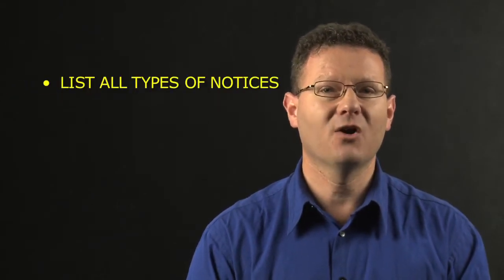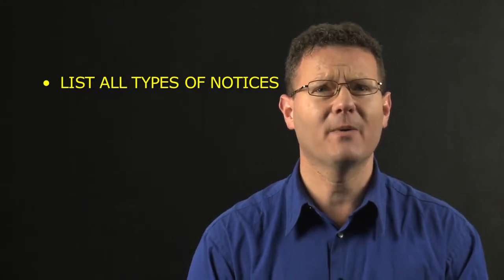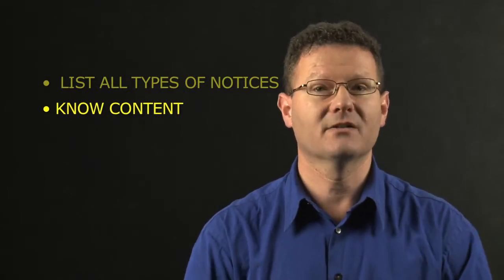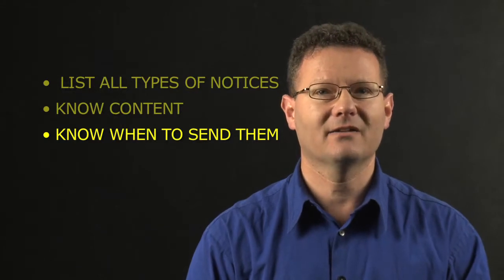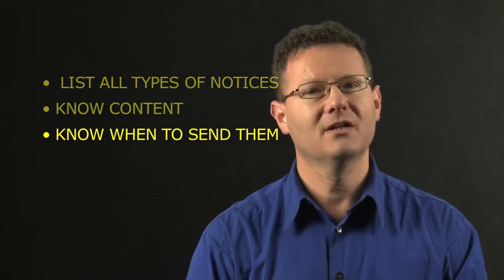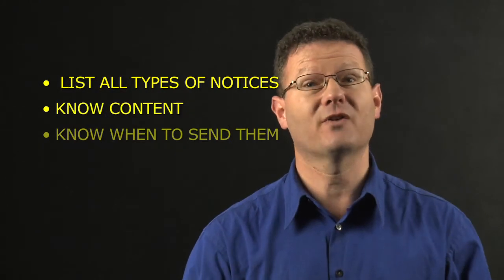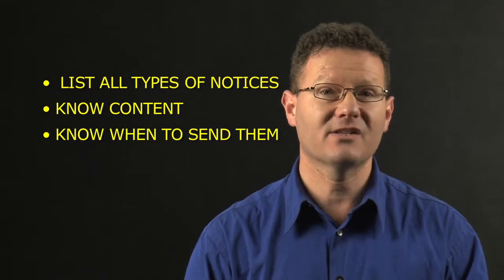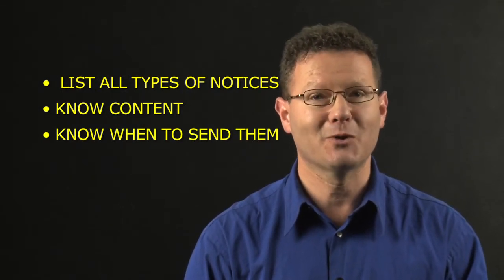Security of Payment Act | Understanding Contract Notices | Contractors Debt Recovery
Hi, there.  Anthony from Contractors Debt Recovery back again with another instalment.  Now what we want to talk about today is serving under the Security of Payment Act that follow up notice that follows a claim.  As you would or should know by now when you serve a claim and the respondent does not send you a payment schedule within 10 business days, you have to serve another notice before you can go to adjudication.  In New South Wales that's called Section 172 Notice.  In Victoria, it's 182 Notice.  In Queensland I think it's Section 212 notice and so on around the other states depending on what section of the act is the equivalent. Now one of the biggest mistakes in the whole process is contractors do not send that notice at the appropriate time.  They send it early.  They send the payment claim, wait 10 business days, no payment schedule comes from the respondent and they send that notice immediately on the 11th business day.

And on many occasions that is too early but of course you don't know that until you got to adjudication under Security of Payment.  The adjudication looks at all the documents and throws the whole thing up, say the process wasn't followed.  I don't have jurisdiction.  Now let's just clearly understand when you should or when you can serve these notices.  So we've got here month 1, month 2, month 3 and month 4 approximately.  Let's say you serve a payment claim.  You reference that under your contract is claims is going to be served on the 25th of the month for common list.  Let's adopt that.  So I'll serve my claim on the 25th and I need a payment schedule within 10 business days from the respondent which will take me to approximately the 8th.  Approximately 8th of the following month that gap there being there 10 business days, more or less.

Now let's say by the 8th you don't get a payment schedule.  Well what the acts around the country say is that a follow-up notice can only be served after the due dates of payment.  I abbreviate that to DD4P.  It can only be served after the due date of payment not after 10 business days, after the due date of payment.  So the big issue for you to consider is under this contract when is payment due.  Now many contract says claims in by the 25th, payment 30 days end of month which means that payment at the 25th here will be due at the end of month 2 there.  There's a due date for payment.

Now if that is the case then you can only serve the notice after the 30th of that month.  So let's say this is, let's say March, April, May, June.  So you serve your claim on the 25th of March.  The due date for payment is the 30th of April.  Let say you don't get a payment schedule.  You then have to sit on your hands and wait till the due date of payment passes 30th of April.  And here then you can serve your notice.  And in most jurisdiction you have a window of 20 business days after the due days of payment in which to serve that notice.  You can serve it on the first day available or anytime within that 20 business day period.  What you must know is your due date of payment.

Now in most jurisdictions if there's no agreed of due dates of payments then the due dates of payment is 10 business days after the claim is received which means that the date upon which the payment schedule is due is also the due date of payment. That means in that scenario, sure you can send that notice immediately after the next business day after the due date of payment because the 10 business days in which the schedule is due is also the 10 business days in which payment is due.  Now that may apply but often in the contract you'll have 45 days in a month, 30 days after the payment claim is served.  So if you served on the 25th your claim and your terms at 30 day then it's due on the 25th of April.